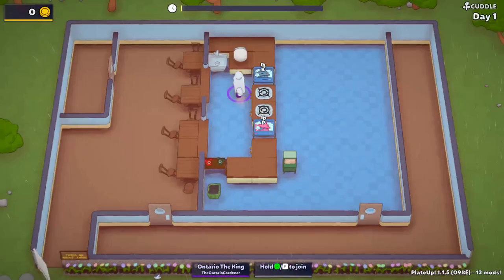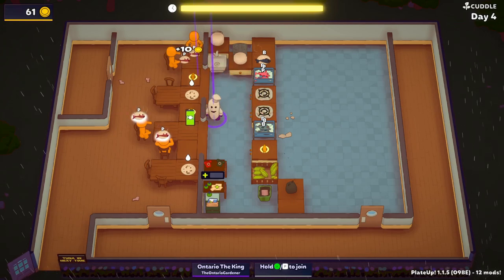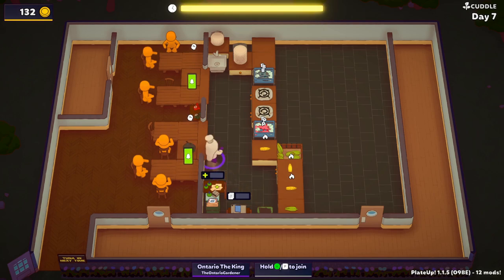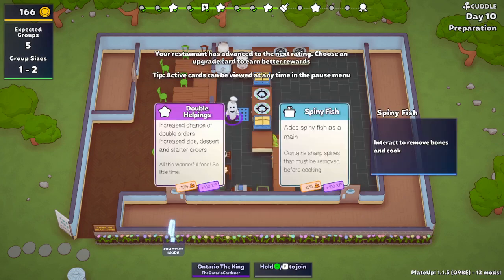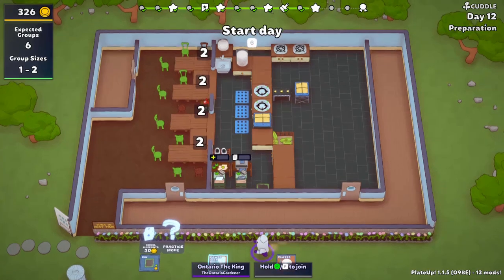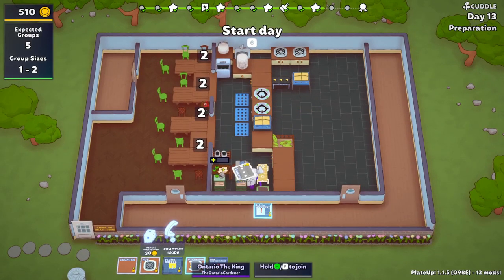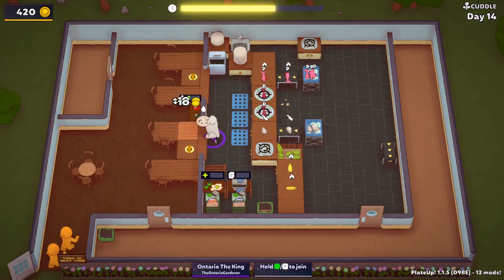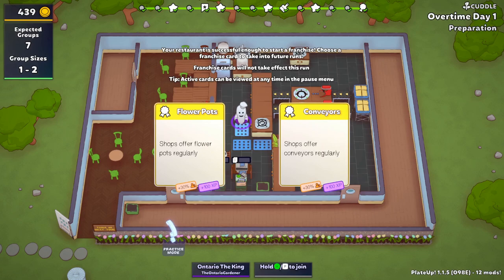PlateUp! - One Shot, Fish! (Sweet Corn, AYCE, Double Helpings, Oysters) Day 1 - Franchise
PlateUp! One shots are a double speed, Full run from Day 1 - Franchise, with voice over. I go over tips and techniques to help you franchise a run while I play.

System Requirements:
    Minimum: